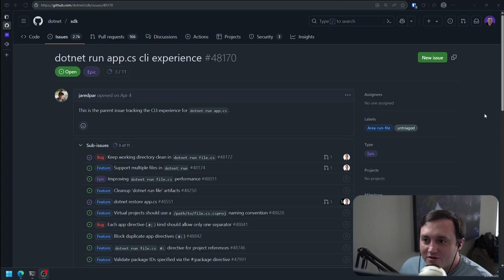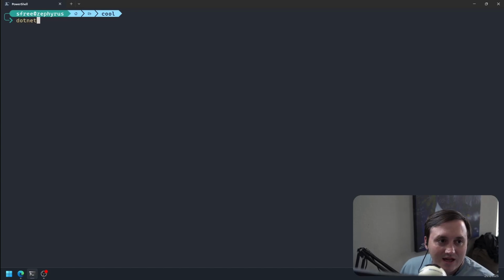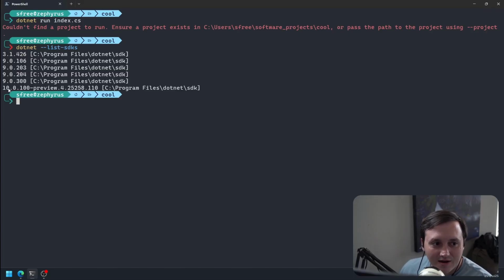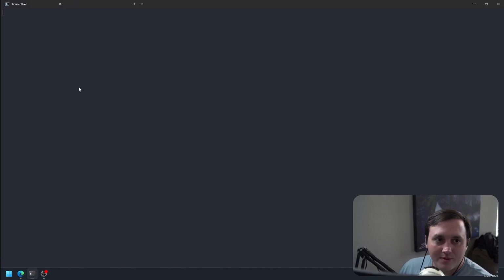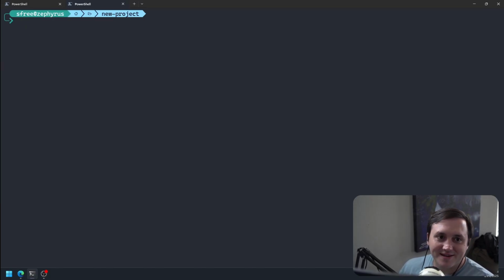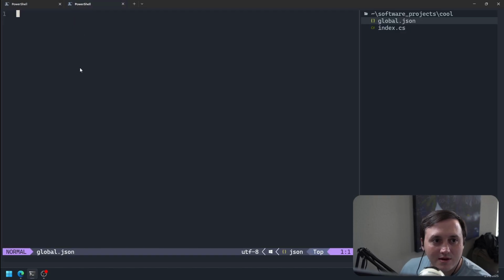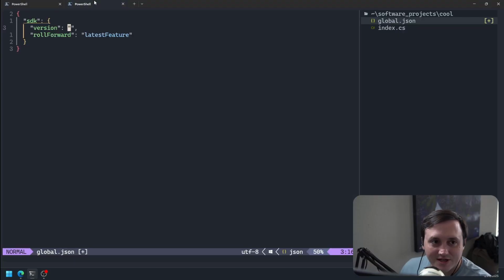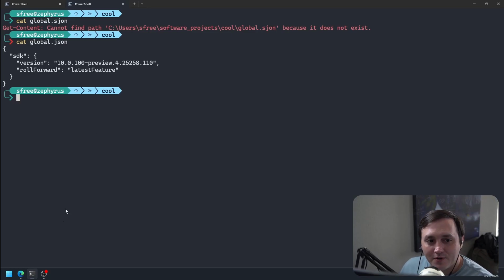How I Use Multiple .NET SDKs at the Same Time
There is a new feature the .NET team is working on introducing in .NET 10. I wanted to do some exploration with it, but it required installing a preview version of the .NET 10 SDK. This can cause issues though for you if you are doing regular development on the same machine and don't want to necessarily be using that preview version of the SDK all the time. This led me to learn about the global.json file and how you can set things up so that you can control which version of the SDK you use depending on where you execute a dotnet CLI command. I thought there is probably someone out there that also might not know about this, so I thought I'd share. If it was helpful I'd love to hear from you in the comments or find me on Bluesky @stevanfreeborn.com.